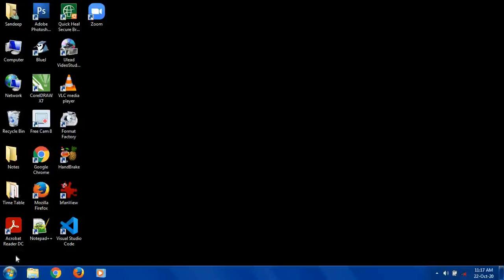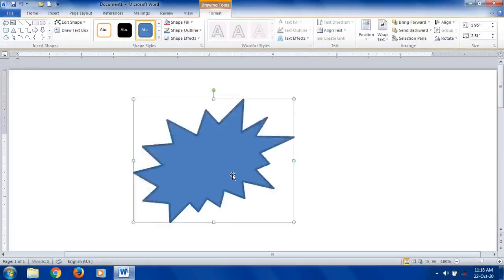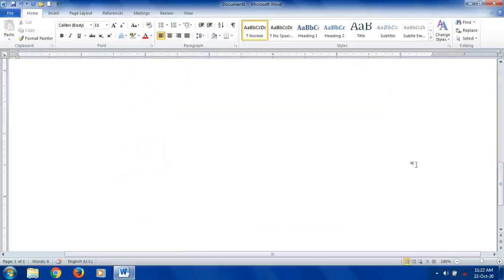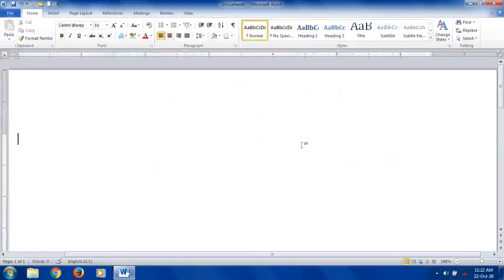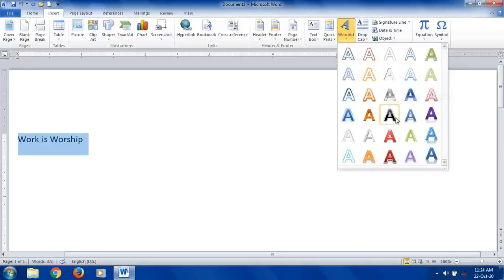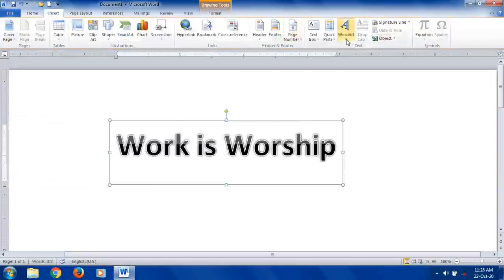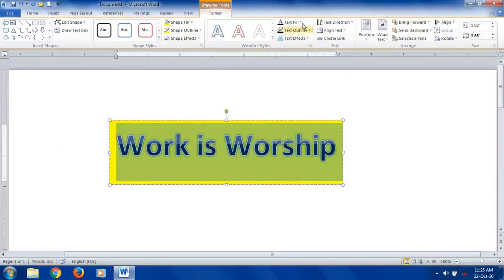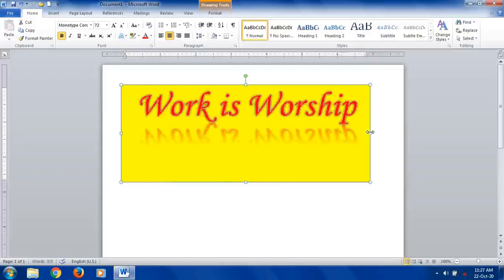ICSE CLASS - V - Advanced Features Of Word Processor II Part 4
Placing Text in Shapes, Inserting Word Art